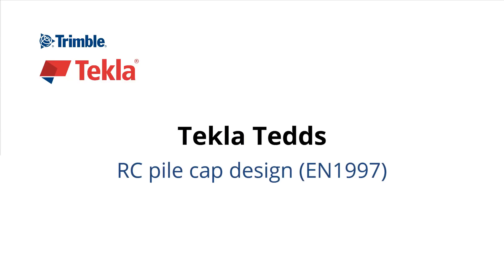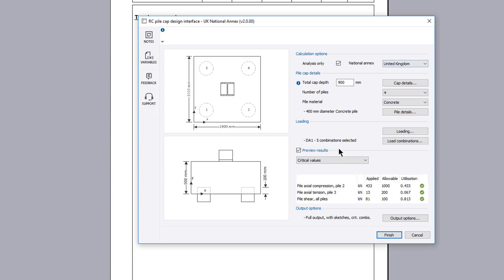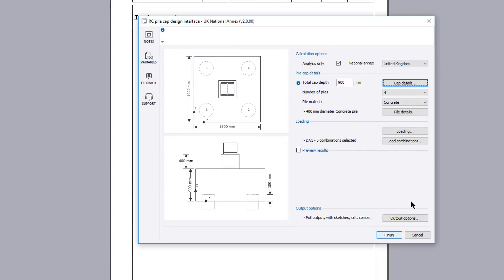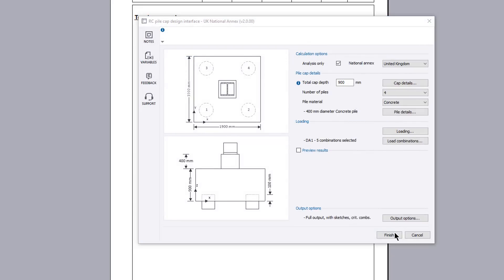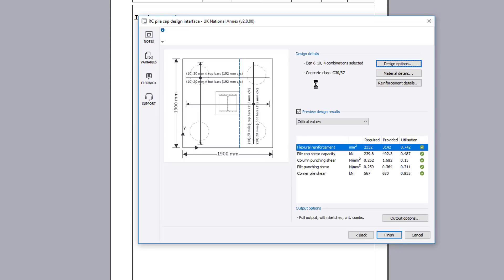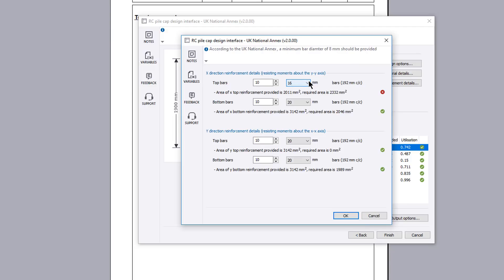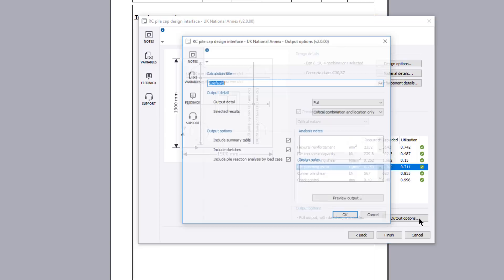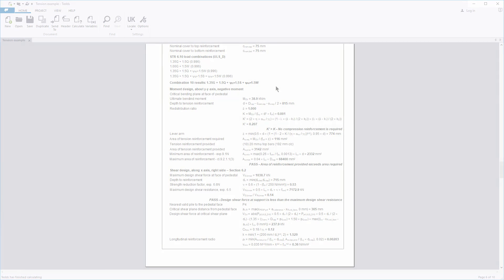RC pile cap design (EN1997)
This video demonstrates the Tekla Tedds RC pile cap design calculation to the Eurocode. The calculation checks the design of pile caps supporting a single column with up to 9 piles. The column may be subject to axial compression or tension, shear loads, and biaxial bending. Possible load cases include Permanent, Imposed, Snow and Wind for all load types. Permanent and Imposed surcharge loads may be defined. Steel, concrete or timber piles can be defined with compression, tension, and shear capacity. Defined capacities are compared to analysis results.